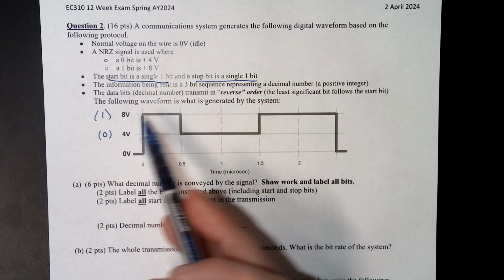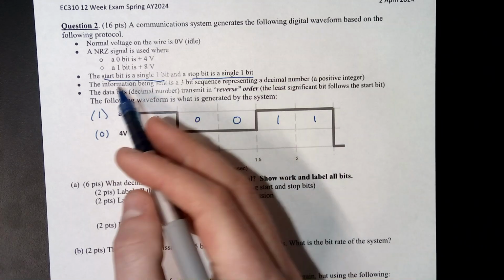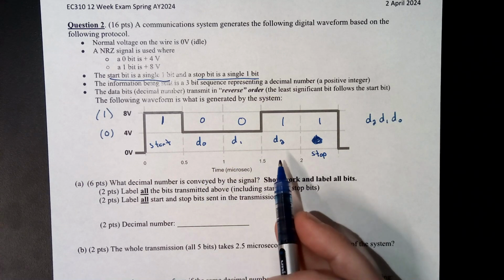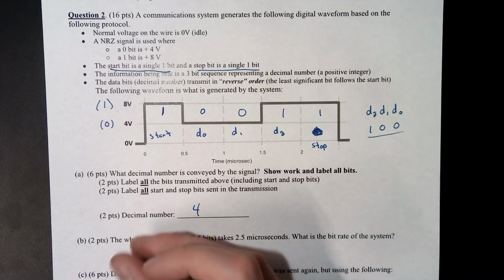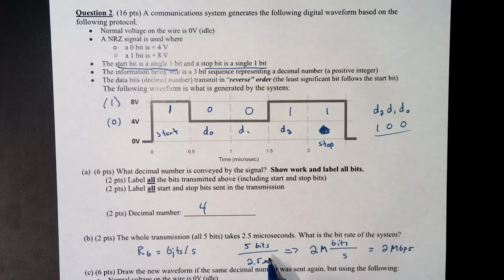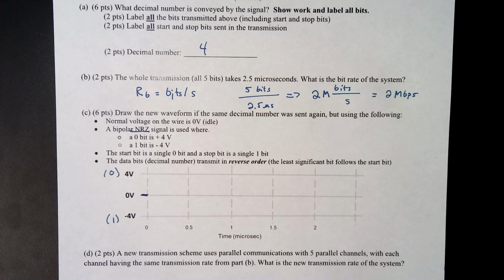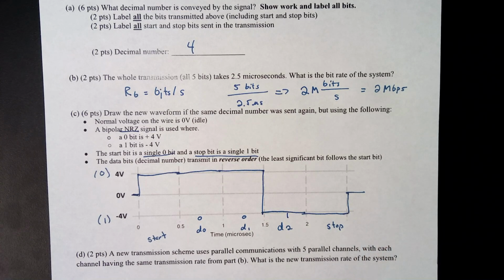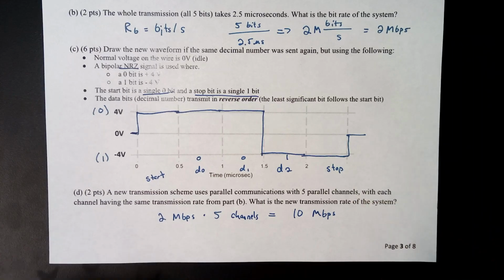EC310 12-Week Spring AY24 Q2